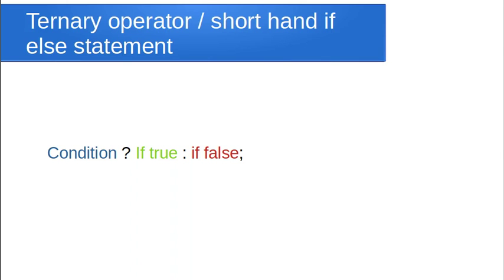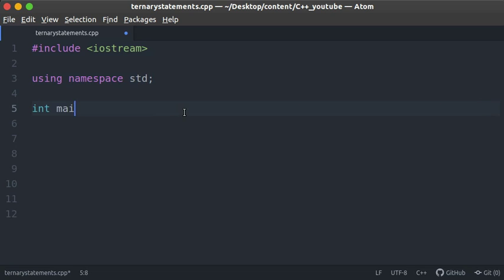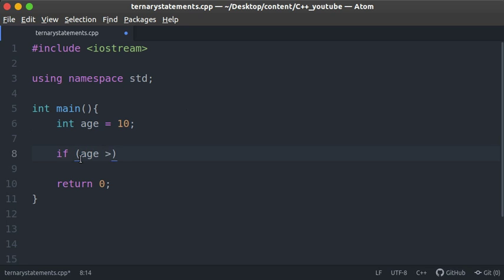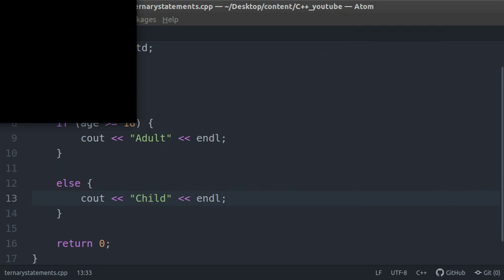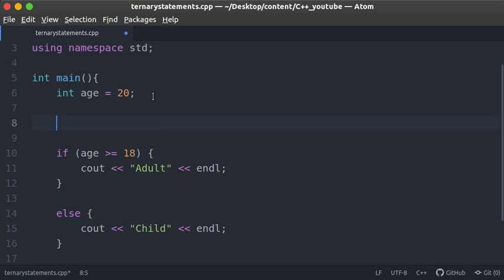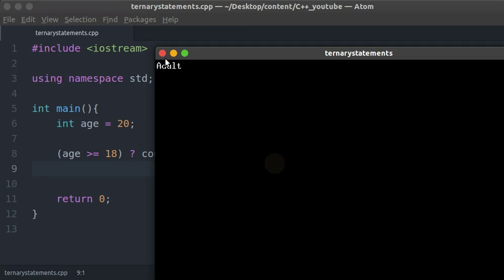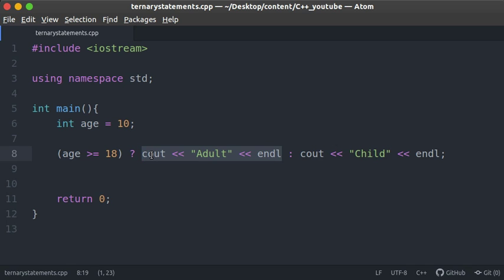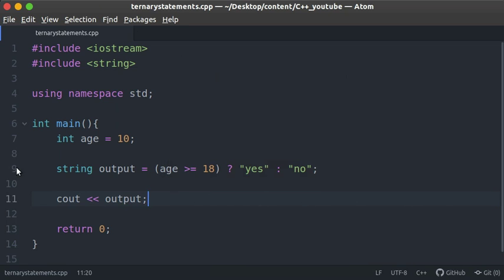Ternary operator in C++| short hand if and else | Introduction to C++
Hello, in this tutorial we will go over ternary operators/statements in C++. This is an introduction to C++ course for beginners.